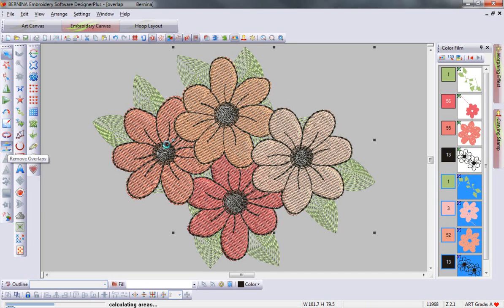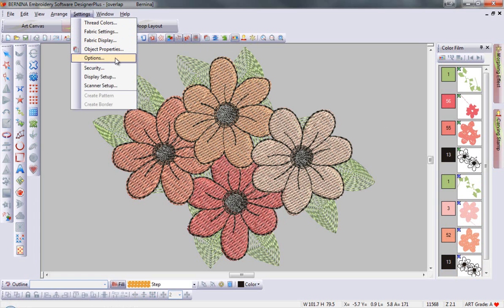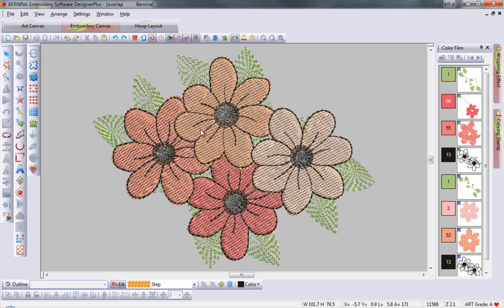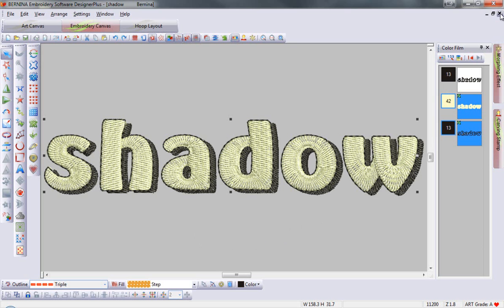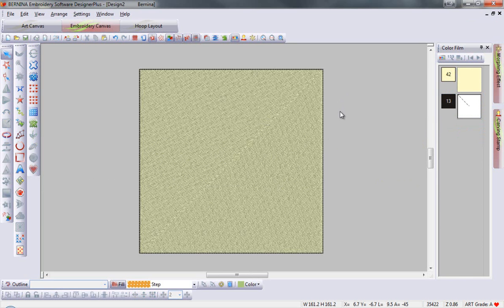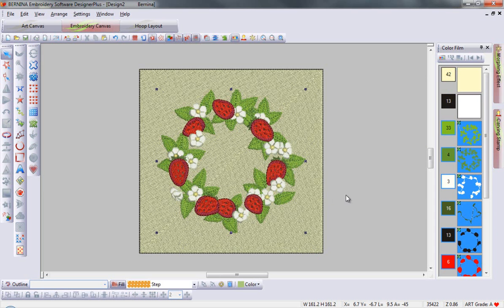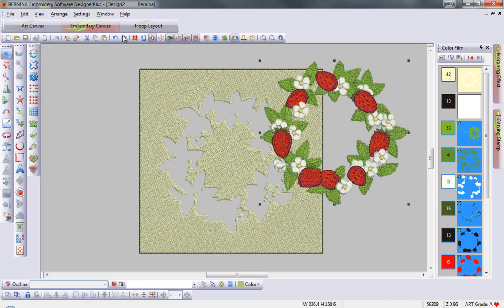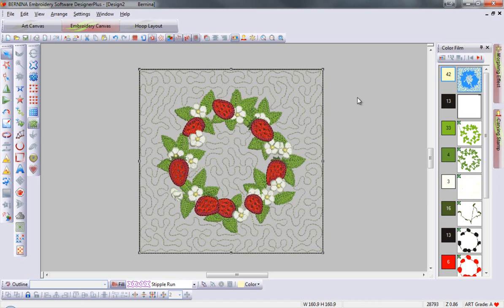BERNINA Embroidery Software 6 - Remove Overlaps - Tool Tip 11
BERNINA Embroidery Software 6 - See the Remove Overlaps tool in action.